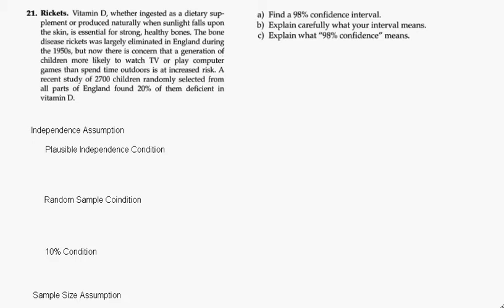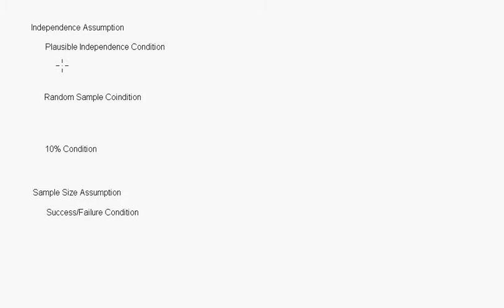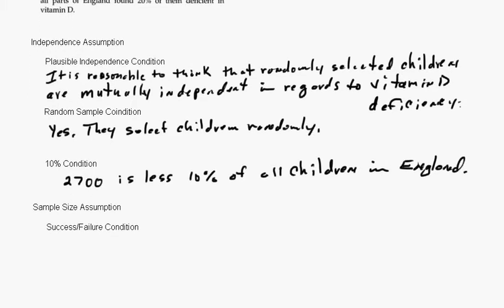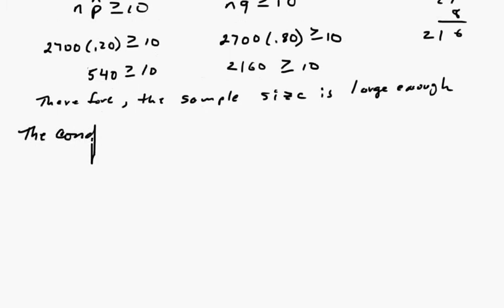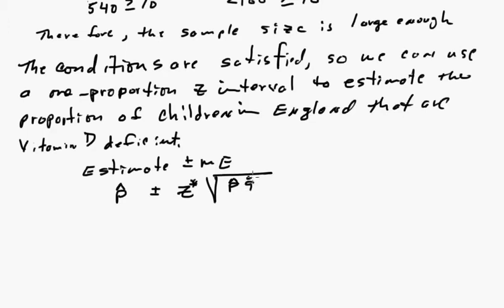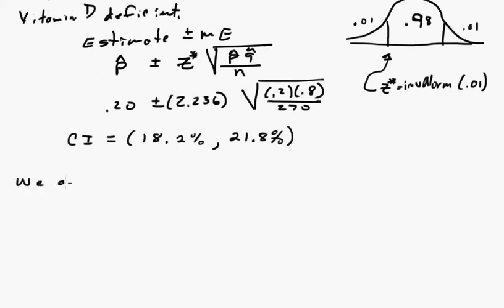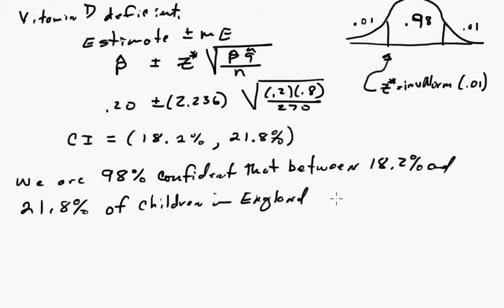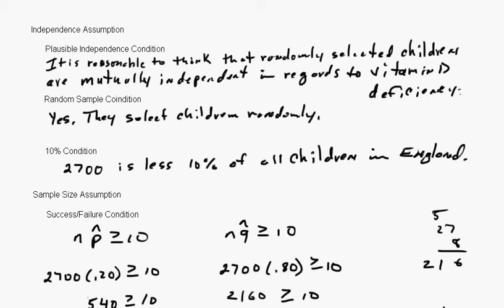Ch19 Problem 21 Rickets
Stats Modeling the World by Bock, Velleman, De Veaux
Chapter 19 - Problem 21 - Rickets